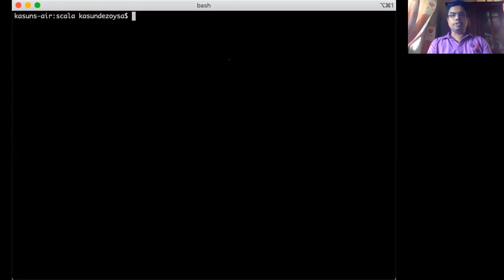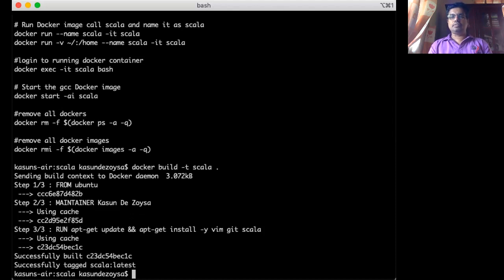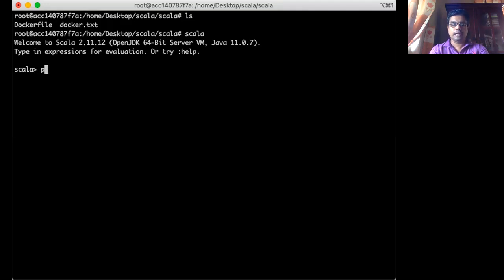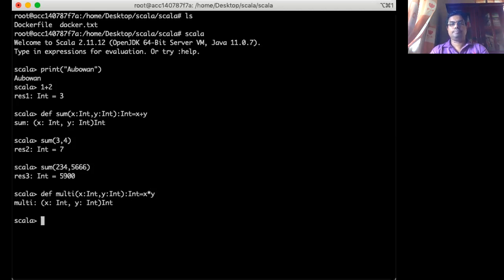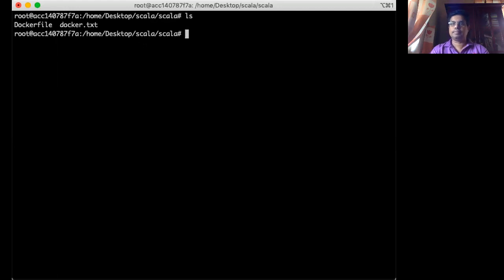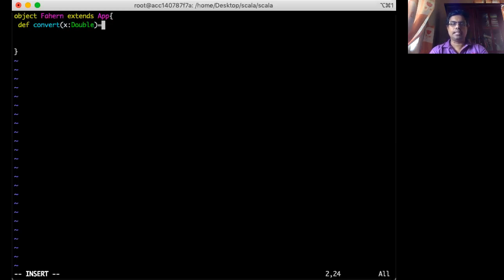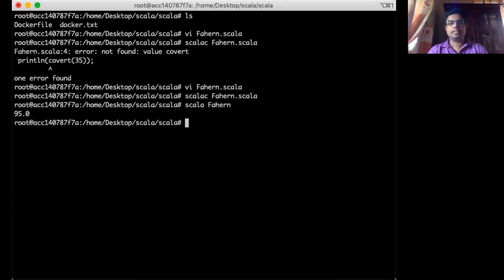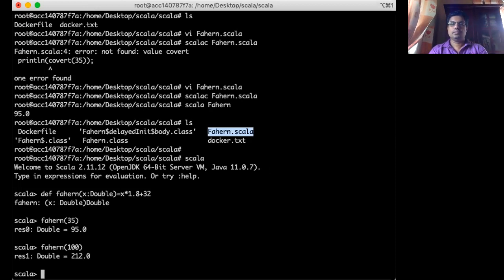Scala Functional Programming Demonstration